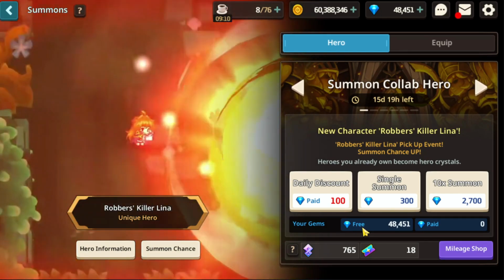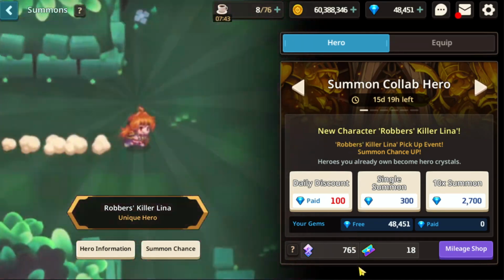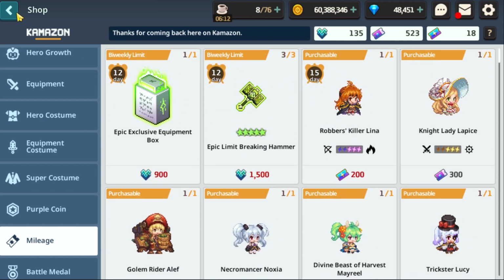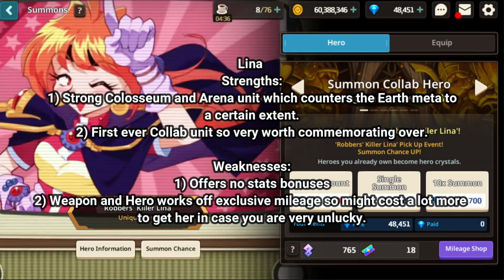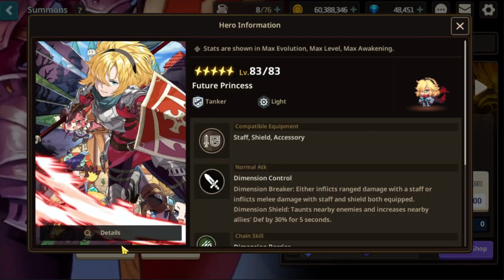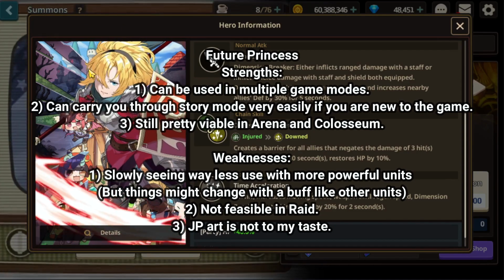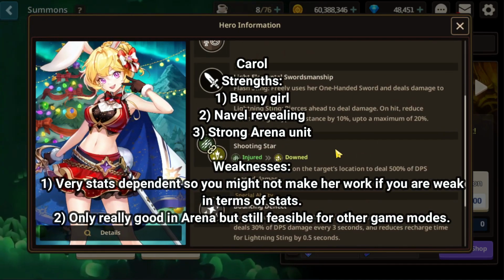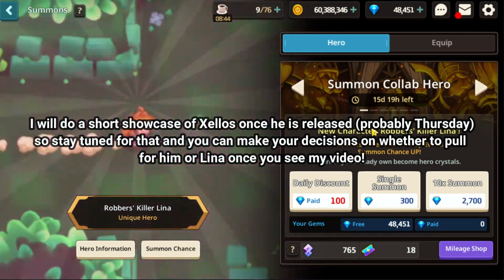Guardian Tales | Should You Pull for Lina Inverse in this upcoming Banner?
Yes Lina is probably the best on the list.